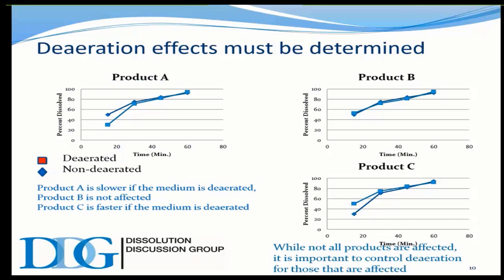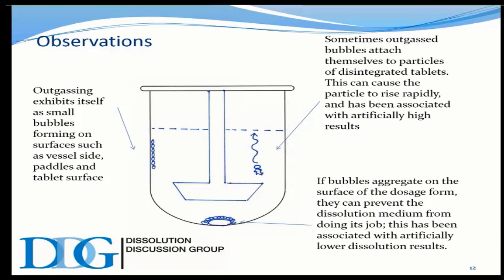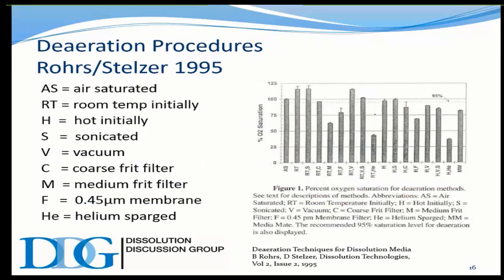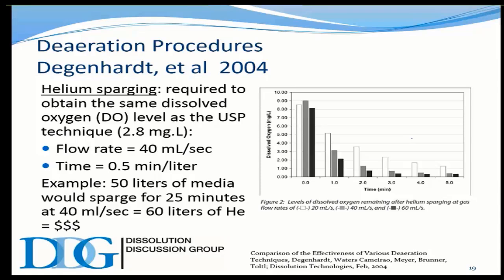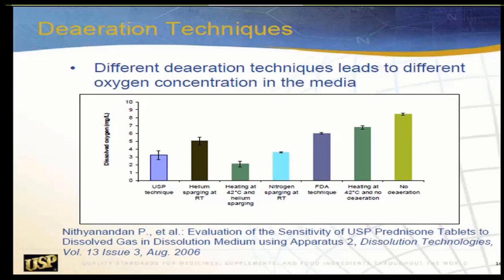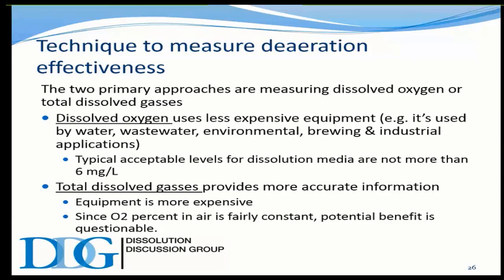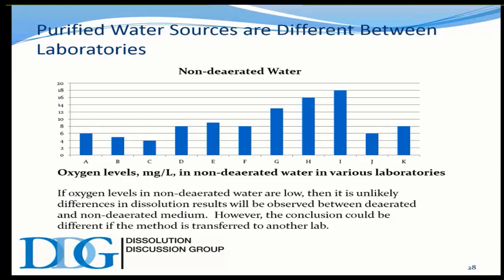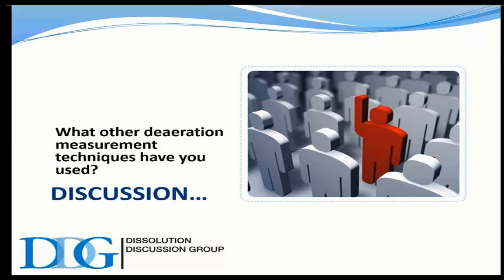[Agilent Training] Degassing Methods and Techniques for Measuring Their Effectiveness